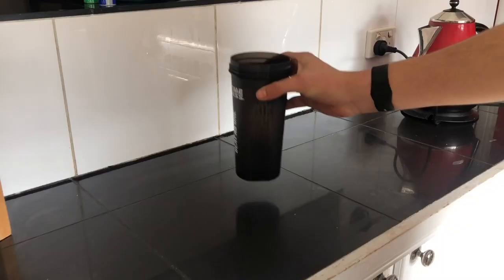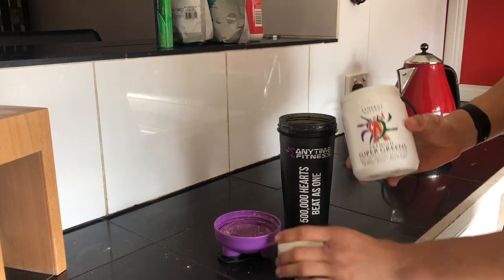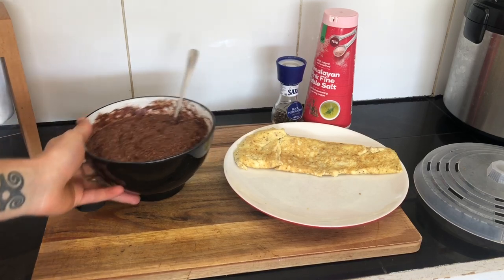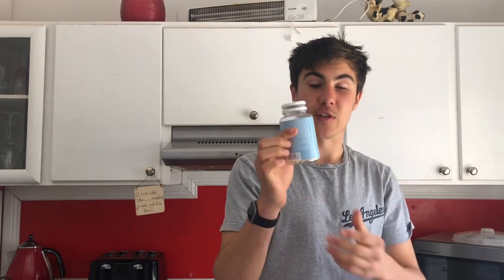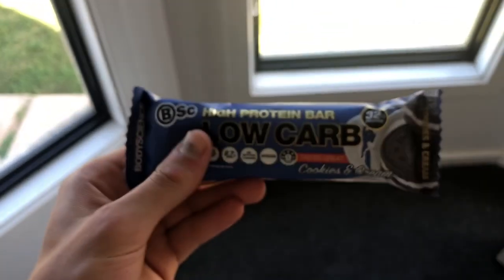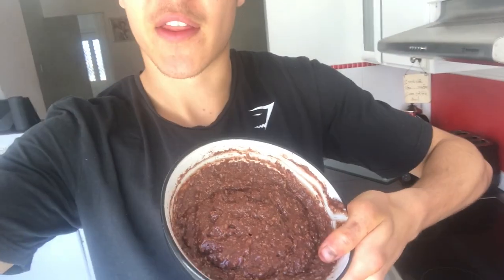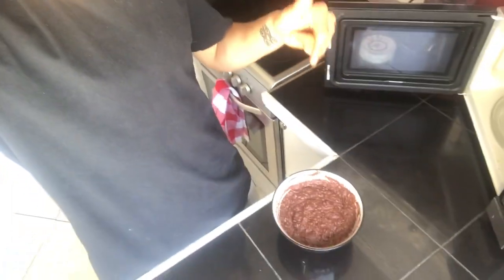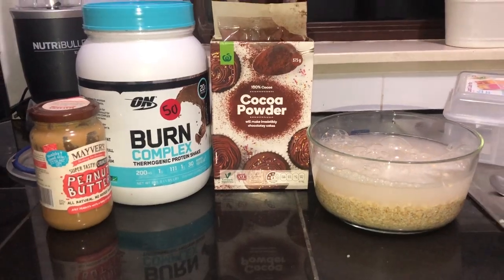Amateur Boxers Full Day Of Eating